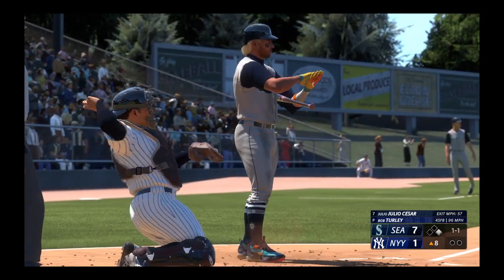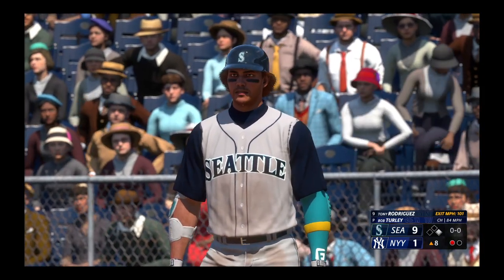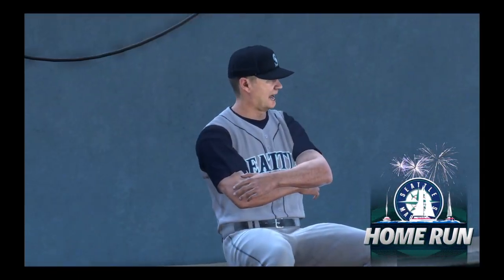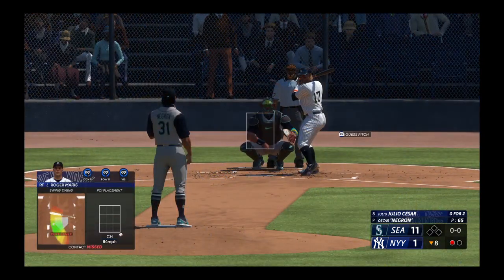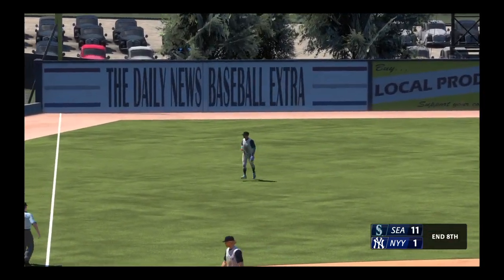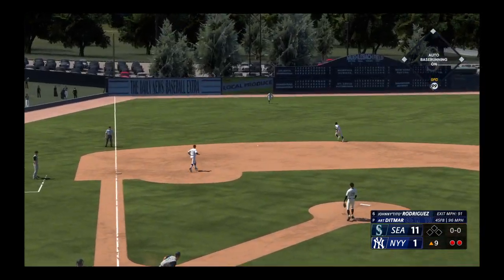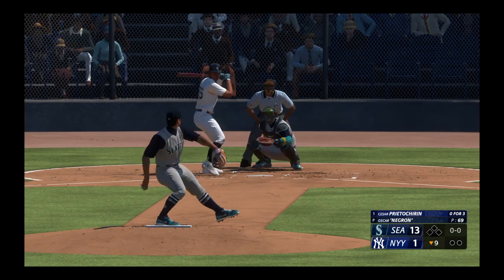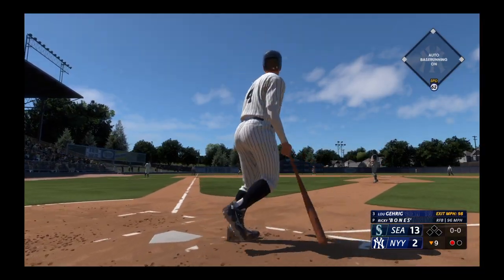MLB® The Show™ 23_20231229163704